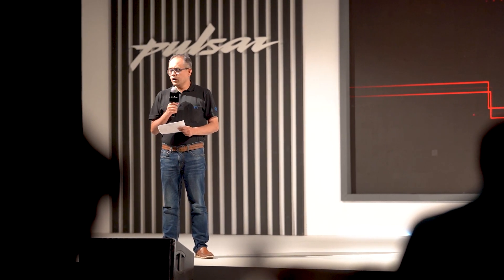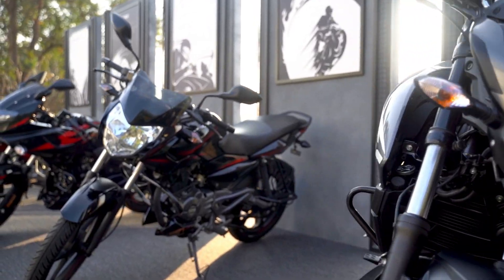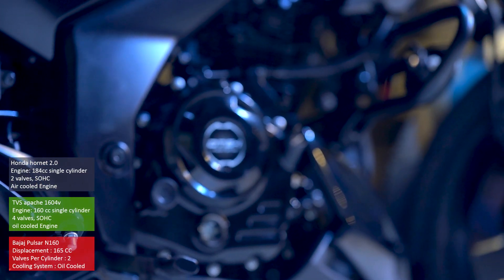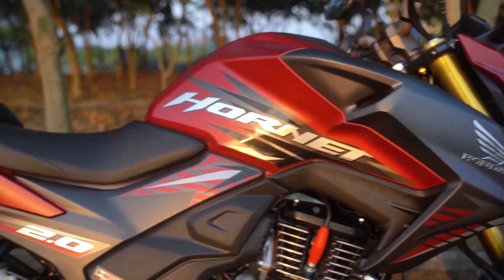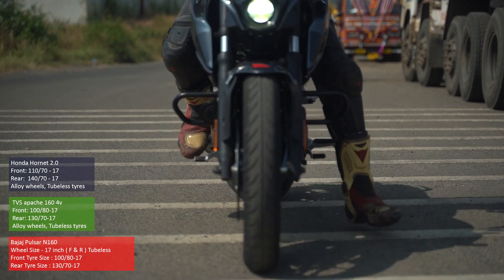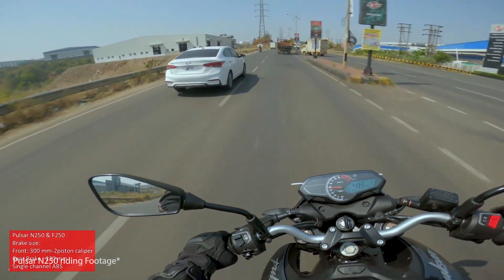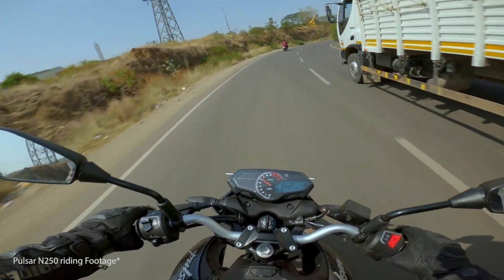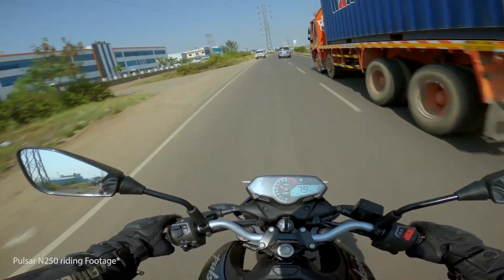Bajaj Pulsar N160 Launch | Specs | Features | Prices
My cameras and shooting gear:
Main Camera: (Beast) (US) (India)
2nd cam Lumix FZ1000 (US) (India)
Best Gopro (US)
2nd Gopro (helmet cam) (US) (India)
Studio LED lights
Portable LED Lights (US) (India)
Pocket LED light (US) (India)
Best Mobile phone gimbal (US) (India)
Primary microphone (US) (India)
ZOOM H1 recorder (India) (US)
FeiyuTech G6 (International) (US)
Rider M (US) (India)
Western Digital 2tb (US) (India)
Power bank (India) (US)
Samsung Galaxy S7 (US) (India)
Manfrotto Tri Backpack (India) (U.S)